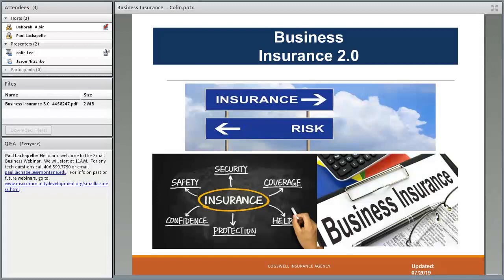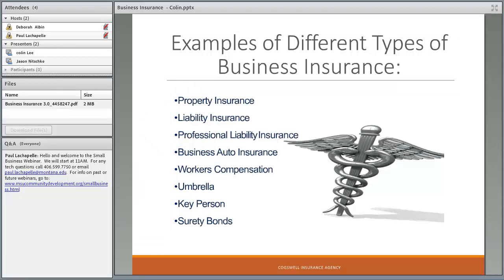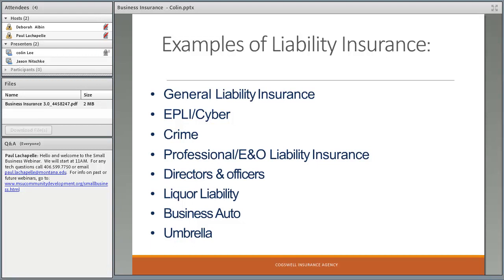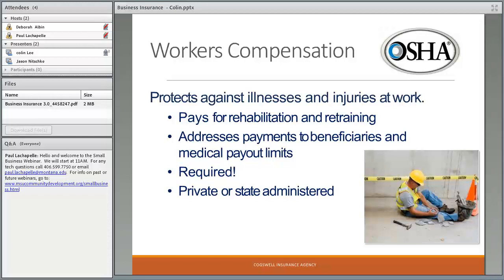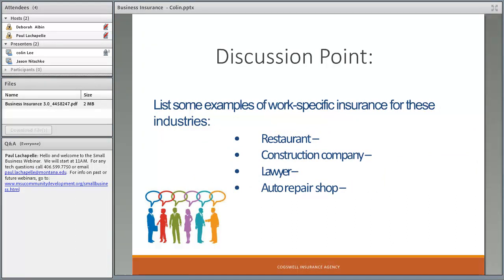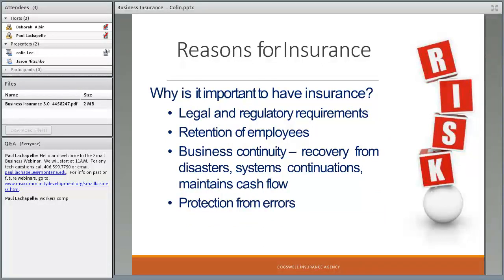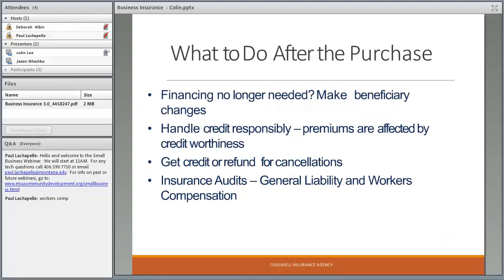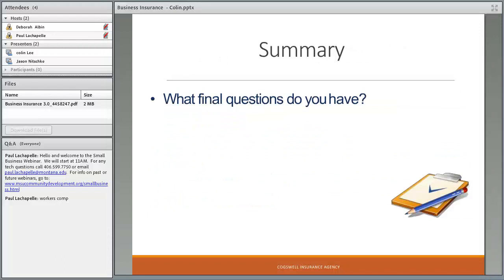Small Business Development Webinar Series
Insurance for Small Business